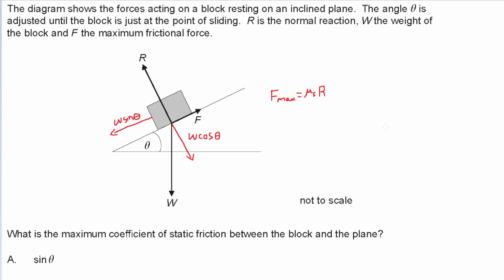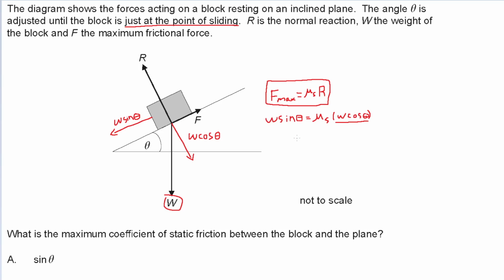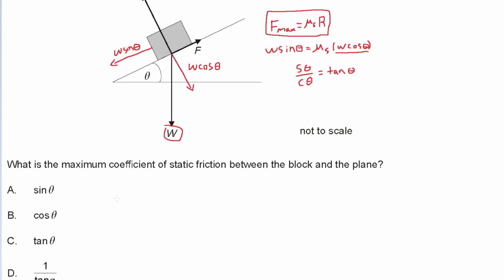IB Physics Questions Day 64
Found my content valuable and want to support more?

Q6: The diagram shows the forces acting on a block resting on an inclined plane. The angle θ is adjusted until the block is just at the point of sliding. R is the normal reaction, W the weight of the block and F the maximum frictional force. What is the maximum coefficient of static friction between the block and the plane?
A. sin θ
B. cos θ
C. tan θ
D. 1/tanθ